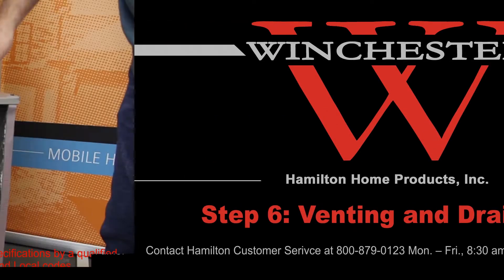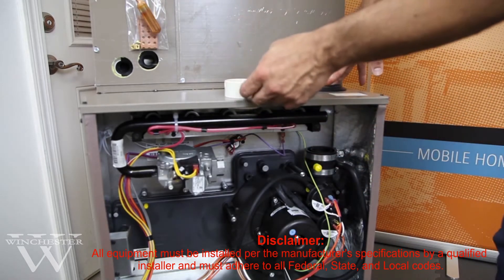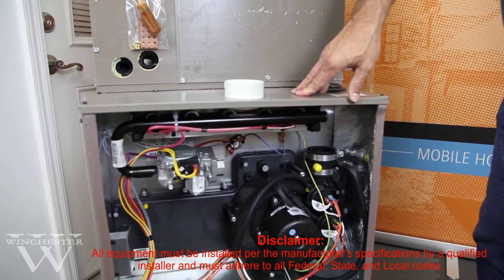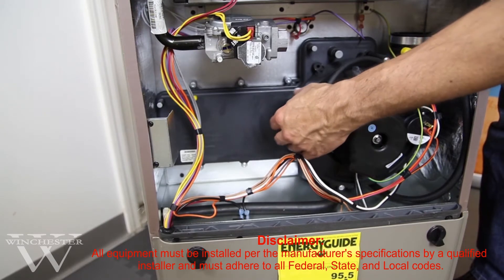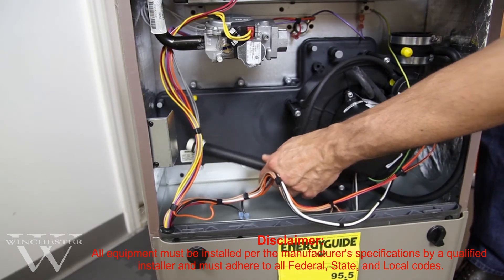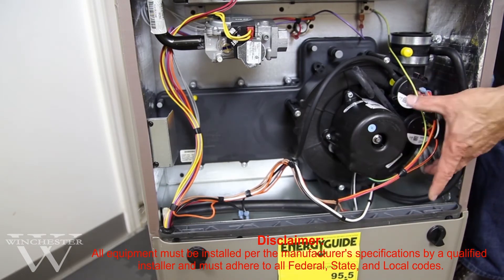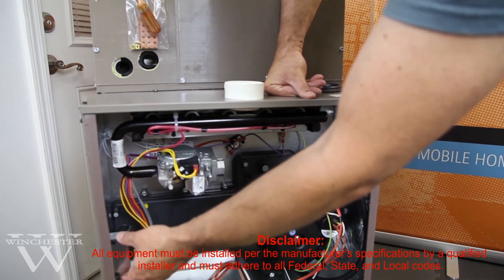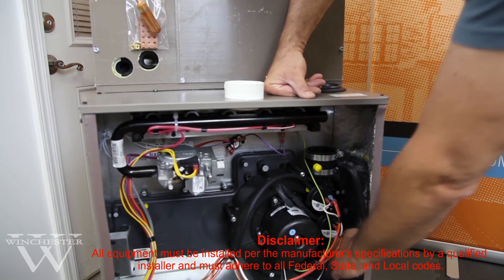Step 6 - Proper venting and drainage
This how to is just a general overview of the installation of residential furnace and air conditioning system.
All equipment must be installed per the manufacturers specifications by a qualified installer and must adhere to all Federal, State, and Local codes.